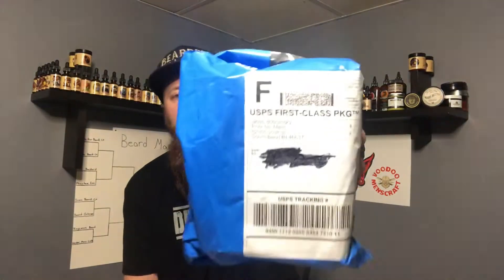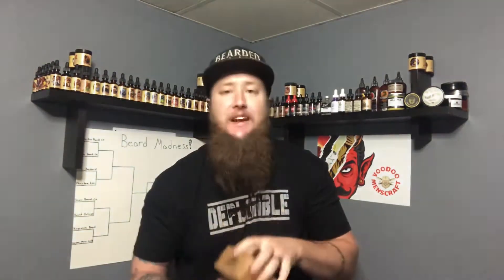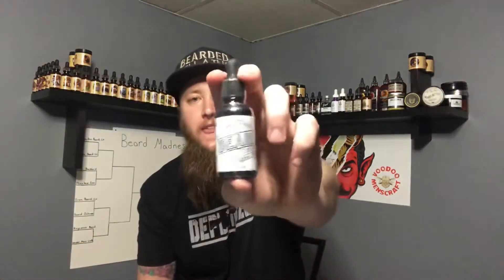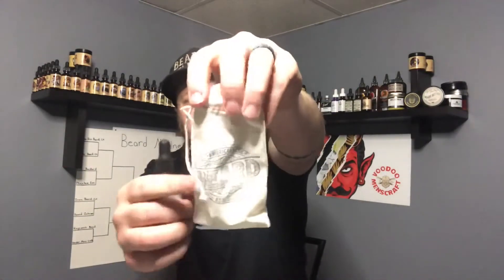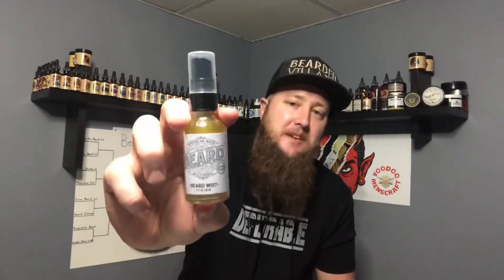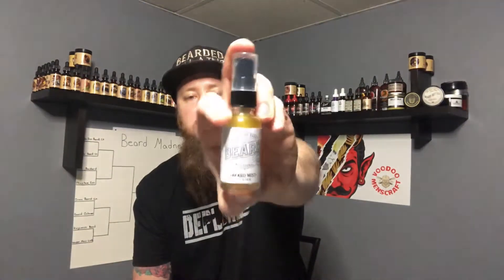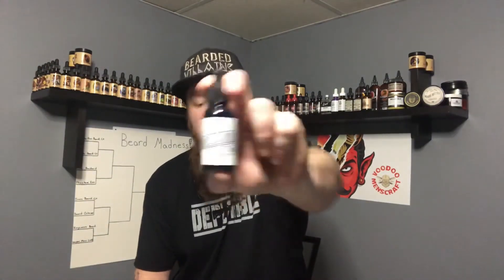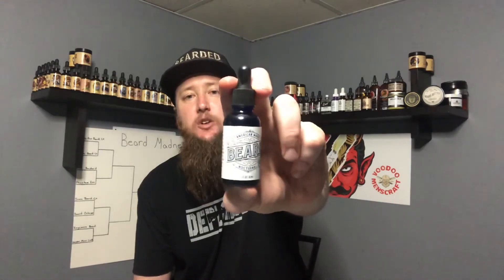Unboxing | American Made Beard Company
Unboxing American Made Beard Co. From South Bend, Indiana founded in 2019. They offer Beard Oils, Mist and Balms with a very classy look. Go check them out!

Follow them on Instagram at

Discounts